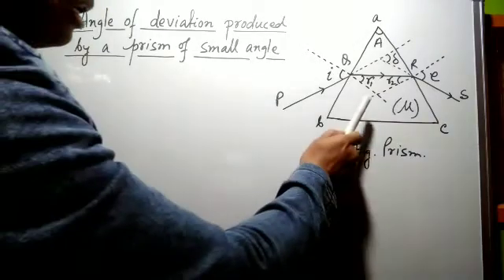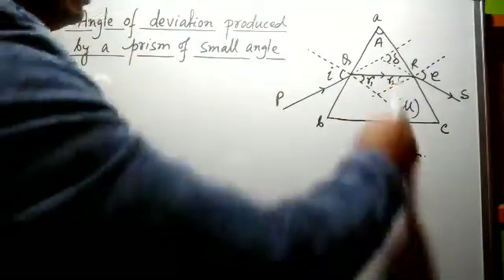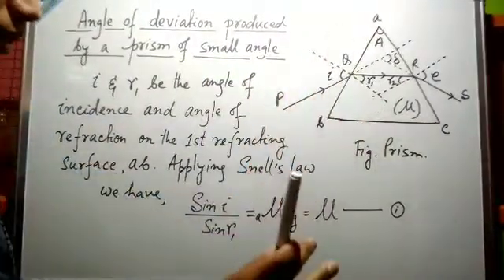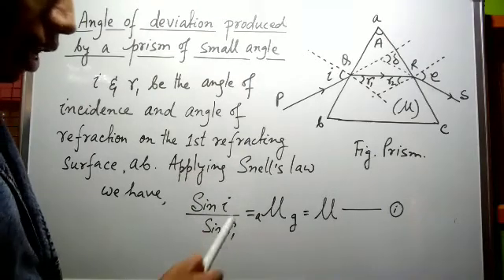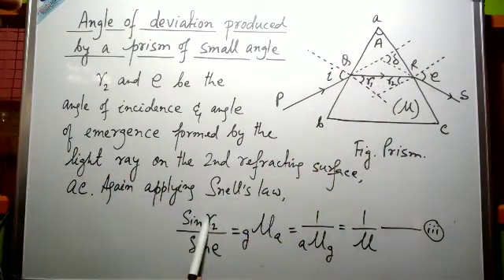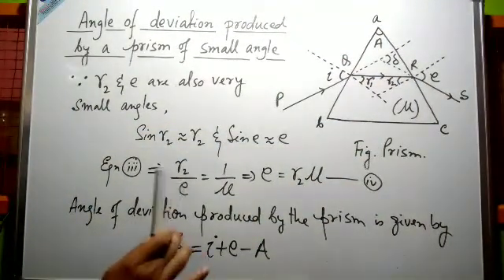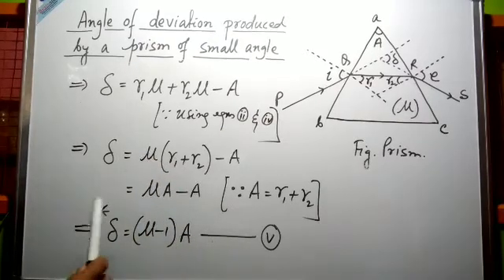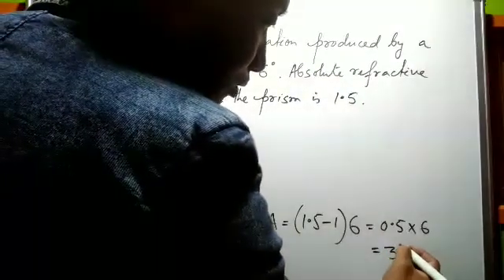physics 12 Sir Amar unit no 6 Optics Part 26 Prism of small angle